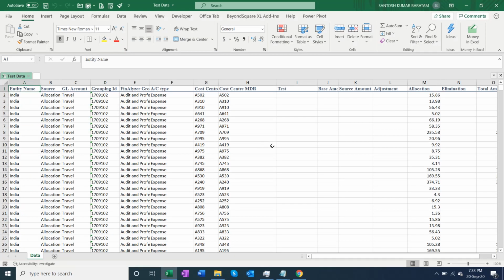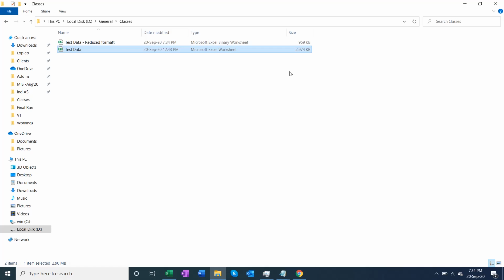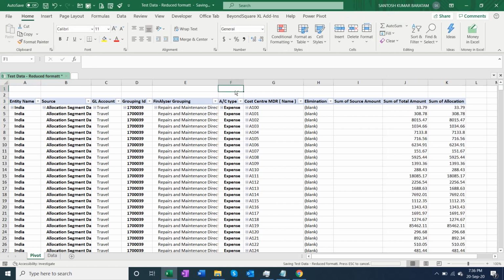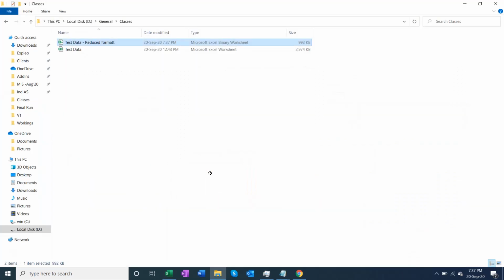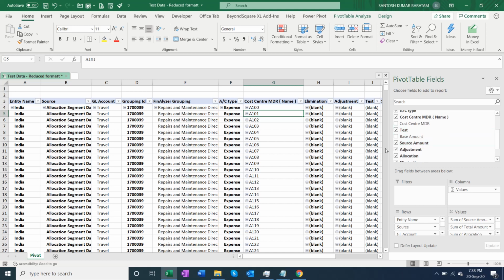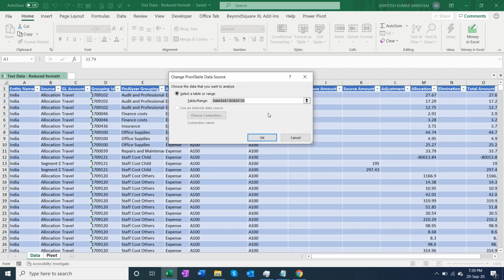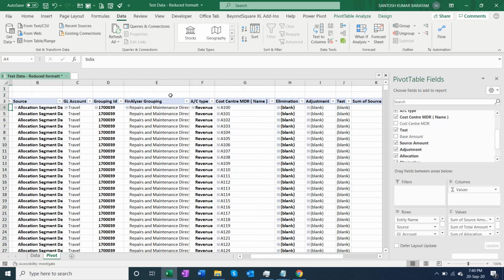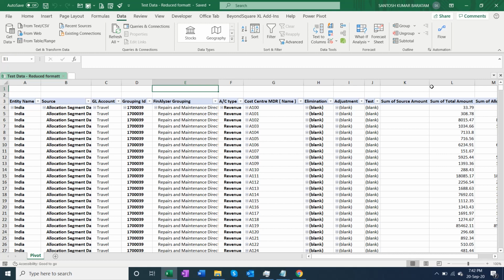How to reduce excel workbook size